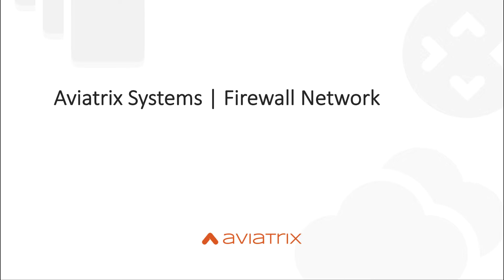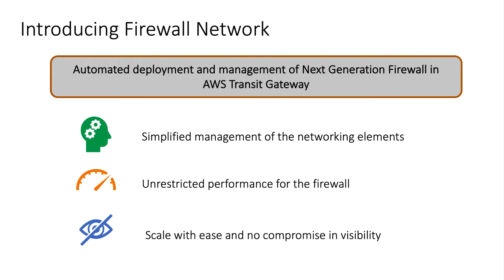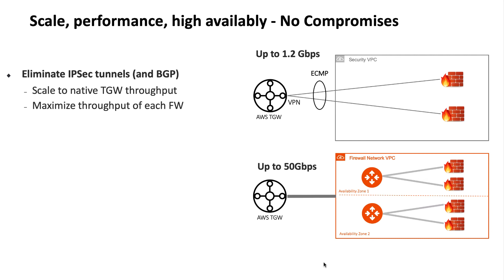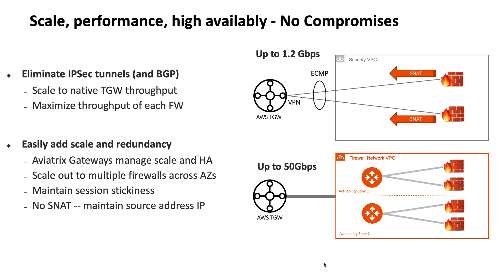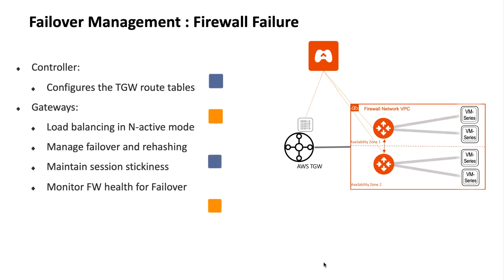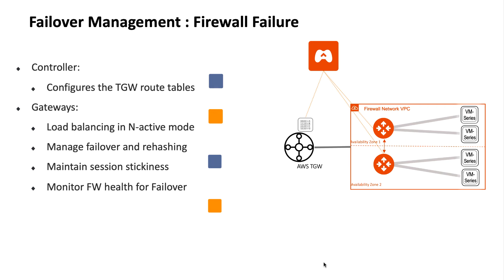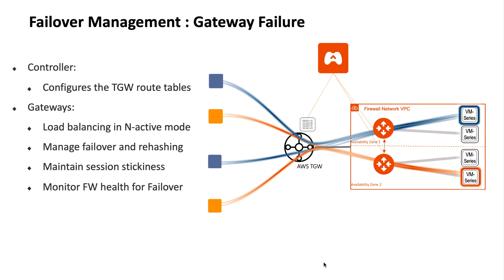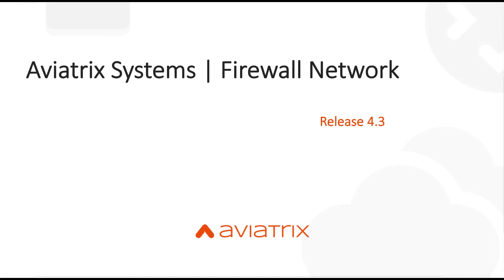Introduction to Aviatrix Firewall Network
In this video, we will introduce Firewall Network features that was release with version 4.3